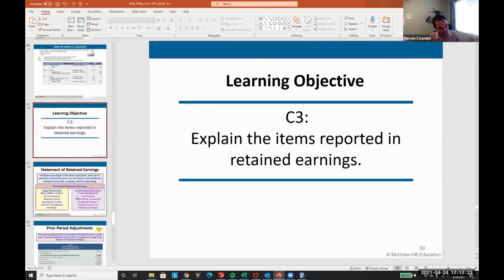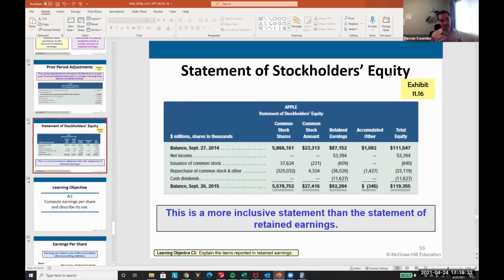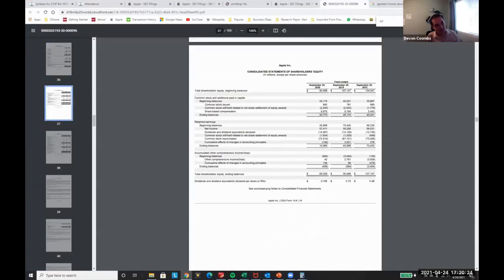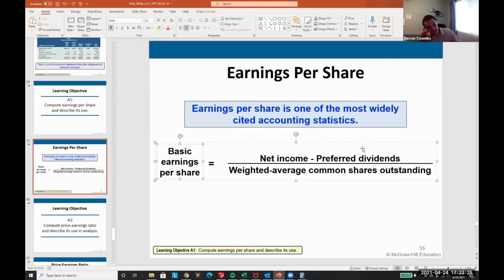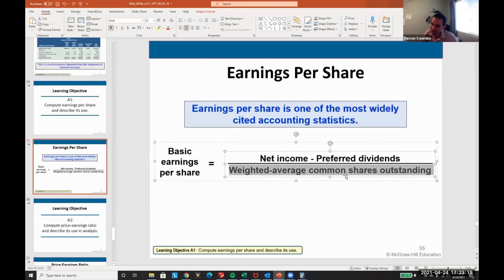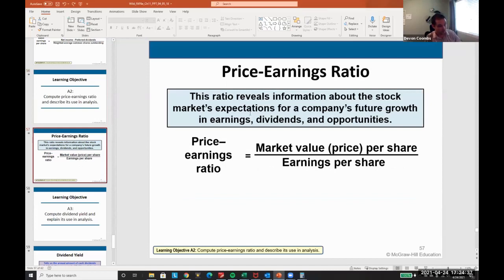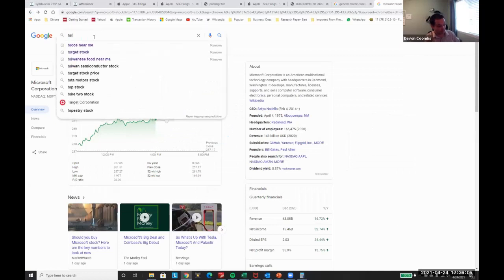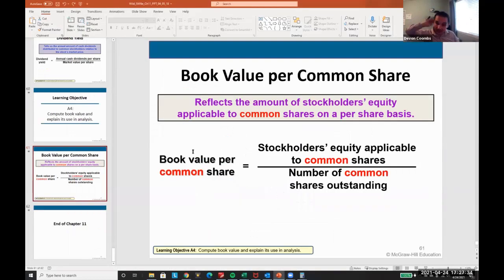Prior Period Adjustments, EPS, and P/E Ratios Accounting 101 - Chap. 11 Video 5